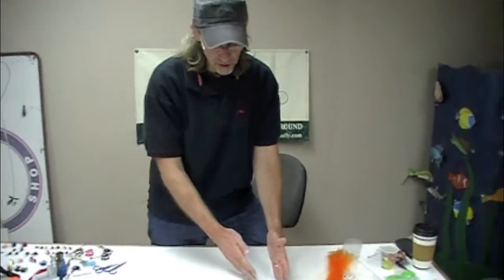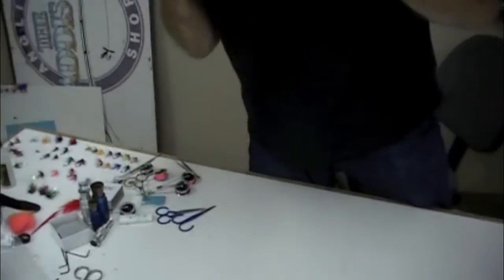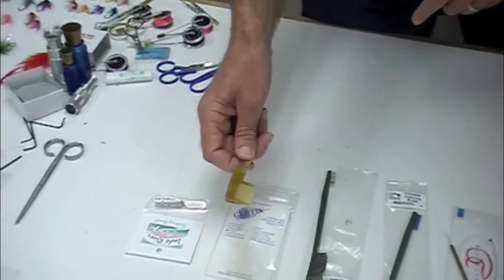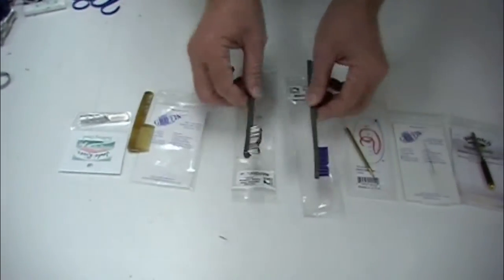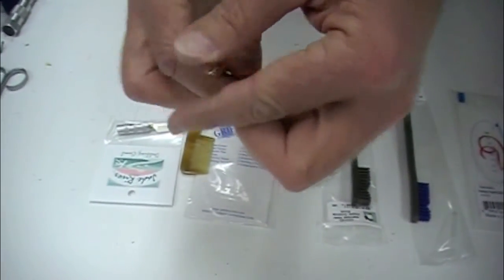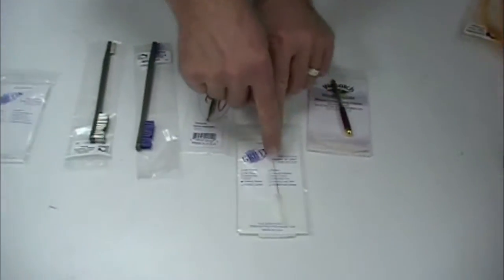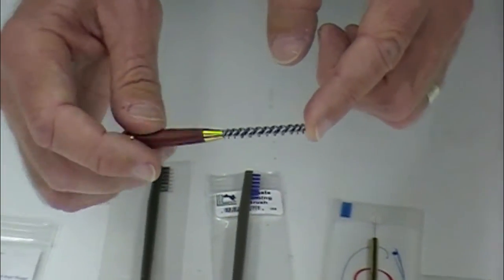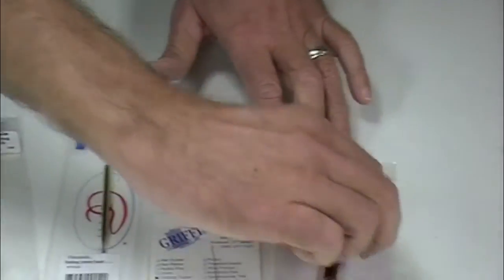Fly Tying: Dubbing Brushes and Combs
In this short video from Caddisflyshop.com Jay discusses some of the dubbing tools available on the site. Dubbing pickers, Dubbing Teasers, Dubbing Brushes are a few of the items discussed.